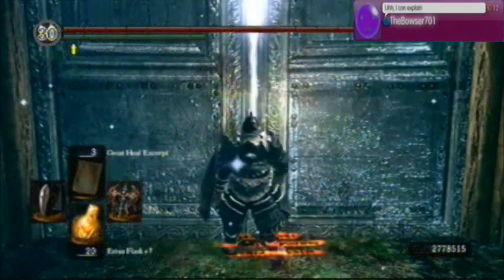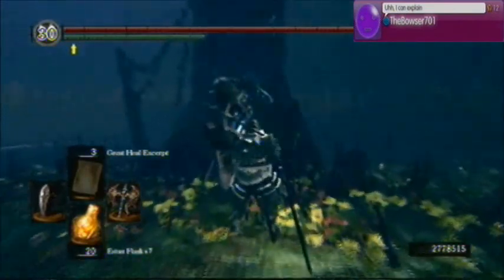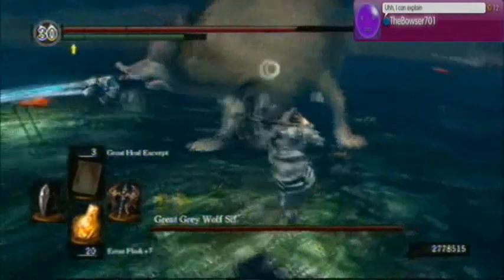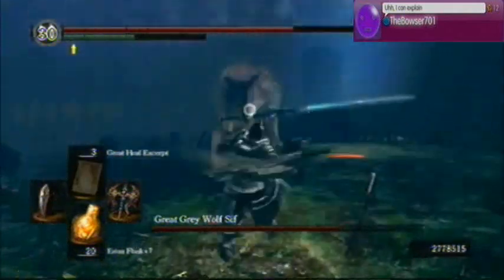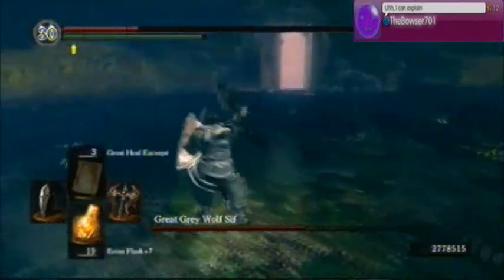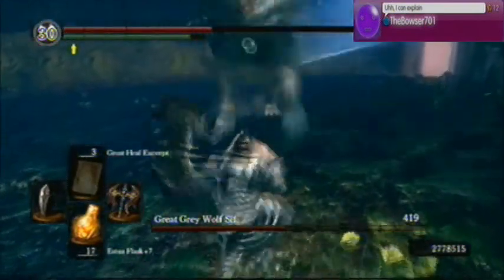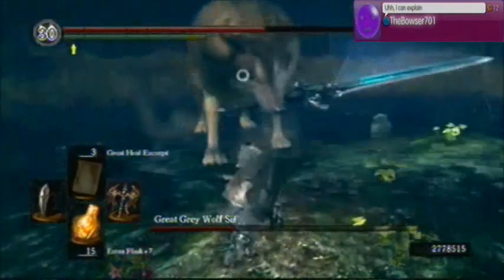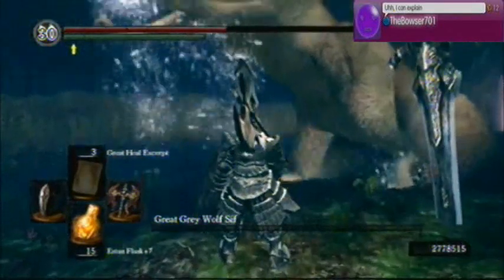Dark Souls Boss Guide - Sif, the Great Grey Wolf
A boss guide for the Darkroot Garden boss, Sif the Great Grey Wolf.